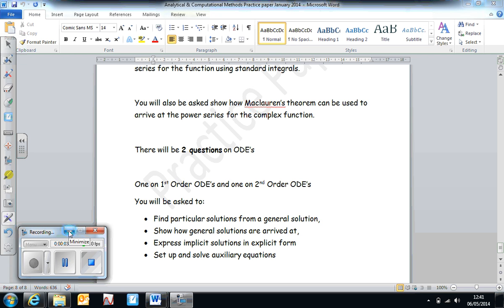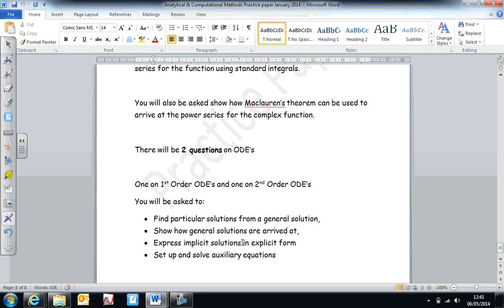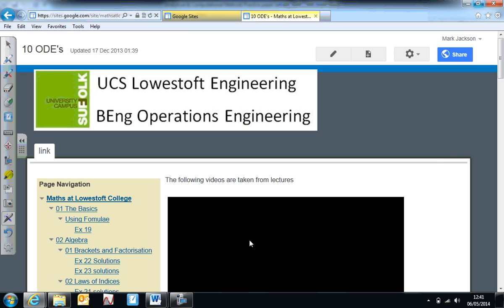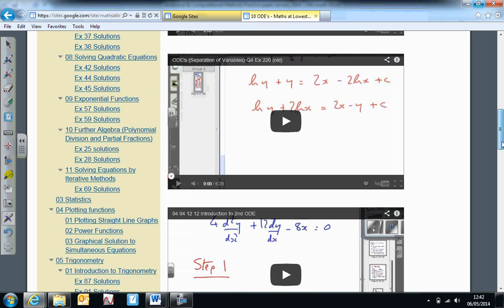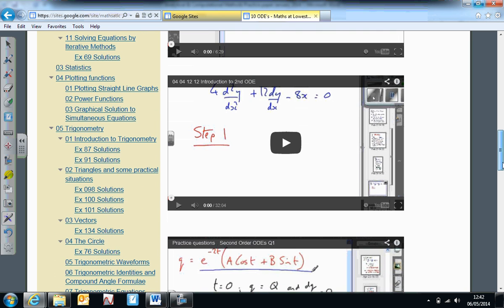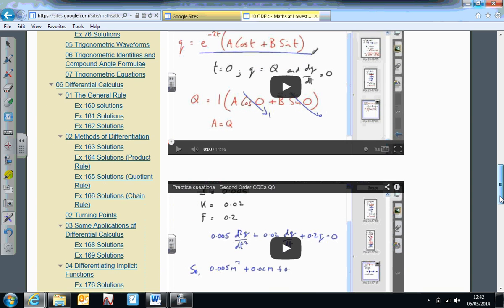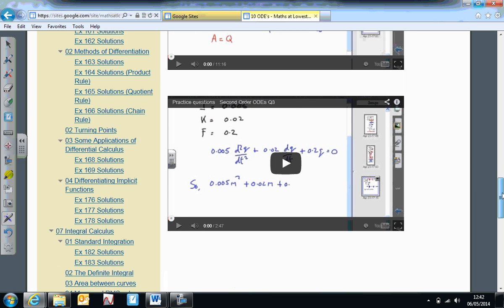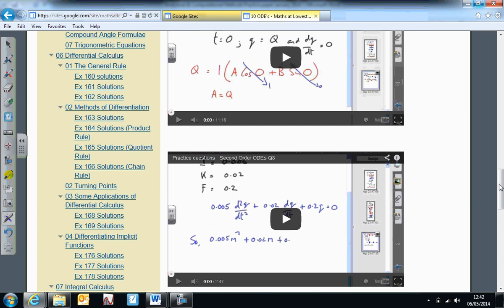Analytical Methods Practice Paper Q 05